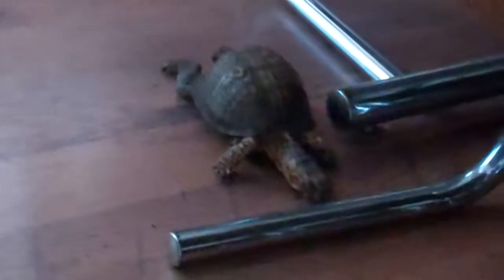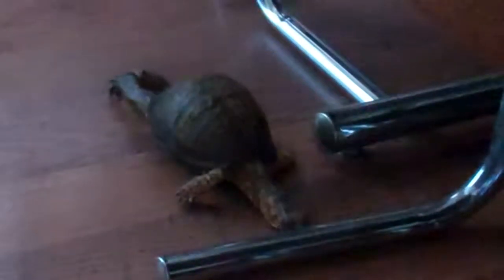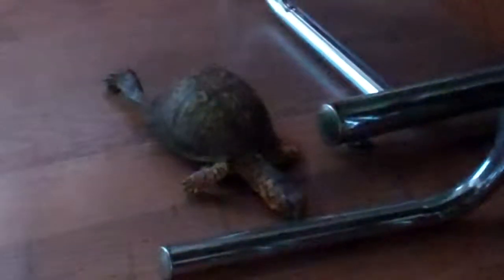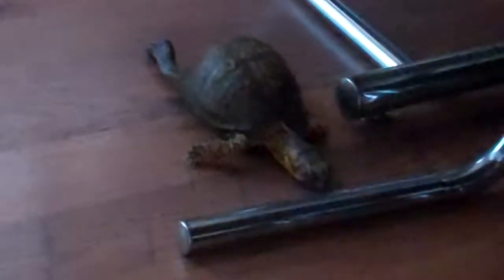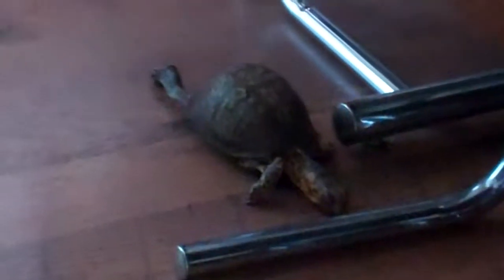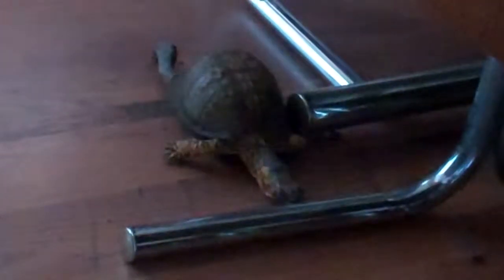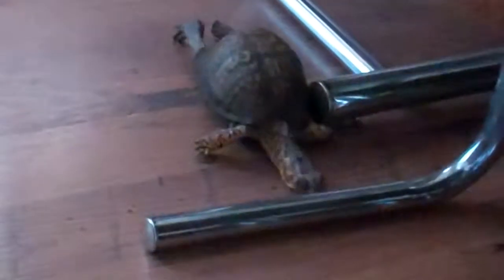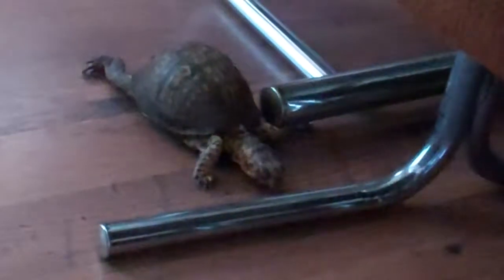Sparky-Box turtle care-fighting reflection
It you let your turtle out of terrarium during the winter months do not keep them out very long as they can get very dehydrated. Must have close supervision as there are to many dangers. Doors, furniture, cords, getting lost, dogs, cats etc. To numerous to mention. Especially, coming into contact with outside winter air from someone opening the door. Think of your turtle as an exotic bird. Cold air can cause respiratory illness. Do not have your terrarium near outside doors, drafts, or next to heater or blasts of cold air from air conditioners that will constantly fluctuate  the terrarium temperature and never put your turtle in a cage. The terrarium must have sides to hold in the humidity and keep a constant even temperature of cool end 70-75 and warm end 80-85. Cooler than 70 can cause lethargic behavior and warmer than 80 to 85 can cause your turtle to be to hot and uncomfortable. Sparky has large areas to move around and hides to go to to achieve what he need and your turtle will let you know. Pay attention to your turtles needs. After watering the substrate the temperature can go down significantly and will need to be warmed up during winter months. A temperature gun or feeling with your hand on substrate is helpful. Must not be left cold and clammy. By leaving a few dry areas helps your turtle have a varied substrate to pick and choose.